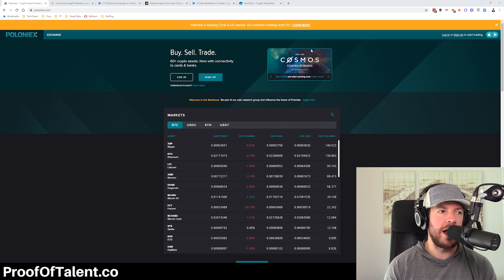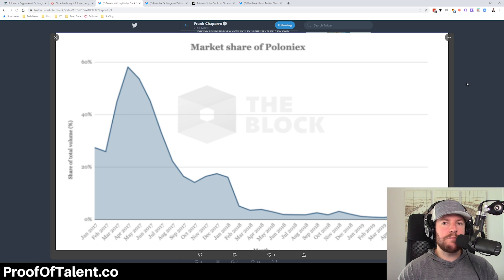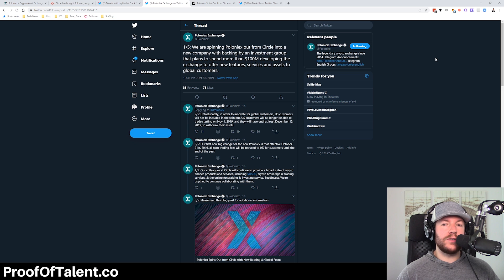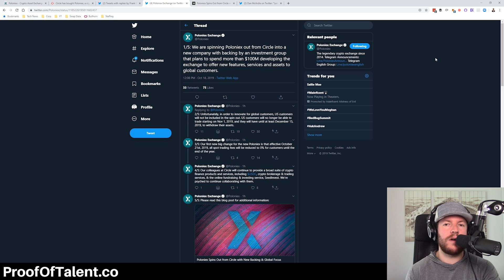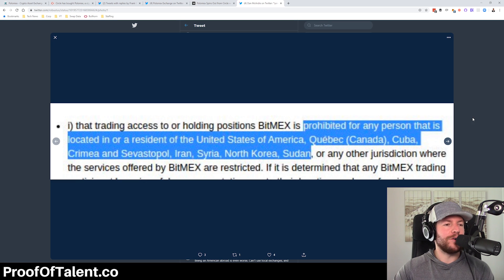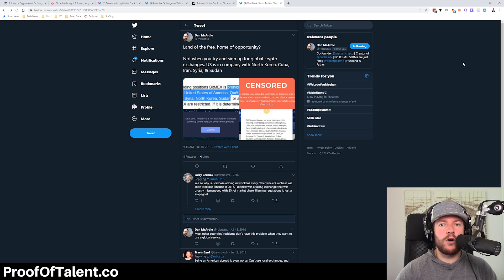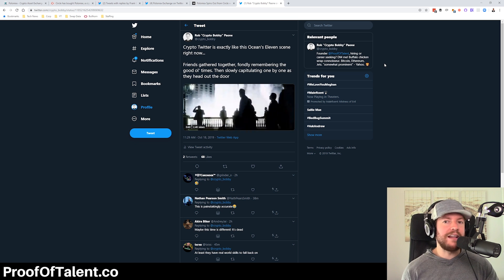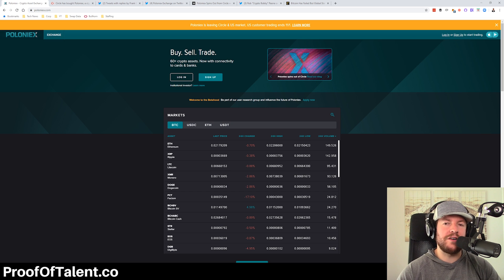RIP to a Crypto OG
Today, we learned that Circle is spinning out Poloniex after acquiring the exchange for $400 MILLION less than two years ago. Not only is Poloniex spinning out, but it is EXCLUDING US customers in the new version of the exchange, effective in a few weeks. So what happened with Poloniex, was it a rough regulatory environment like Circle said, a lack of innovation, or a lot more?

Looking for a job in blockchain? Get started with Proof of Talent - proofoftalent.co